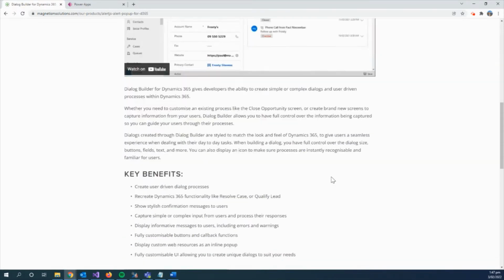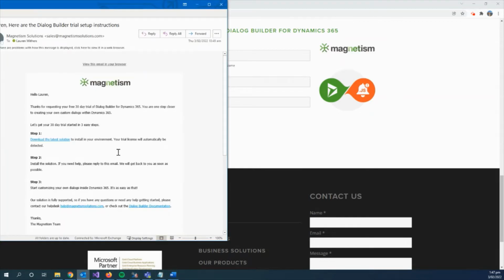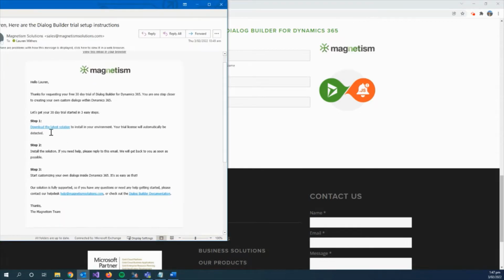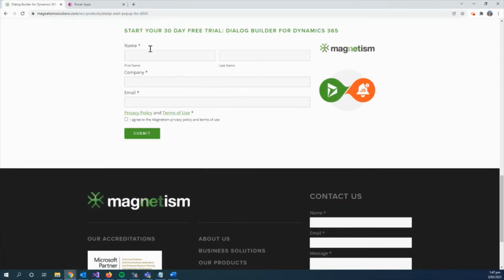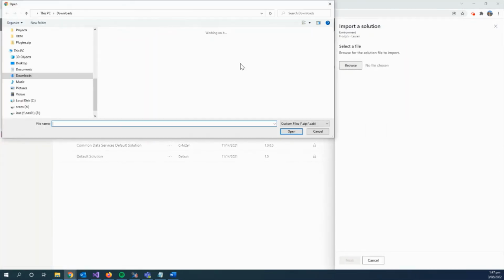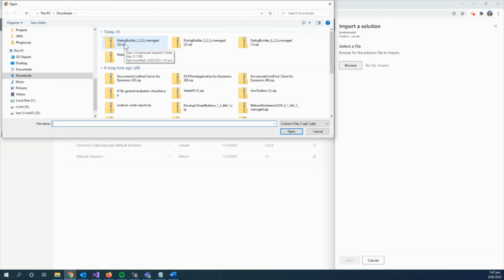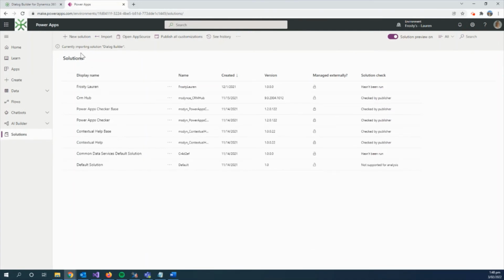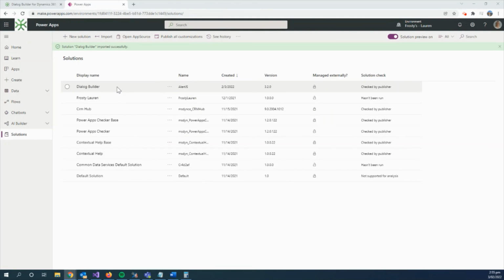How to Install Dialog Builder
Simple video on how to install Dialog Builder for Dynamics 365.